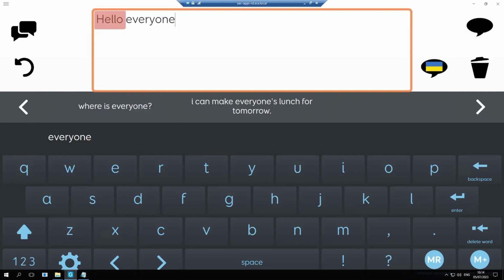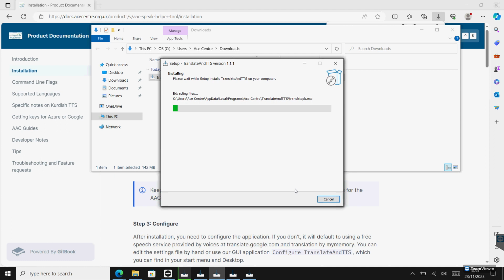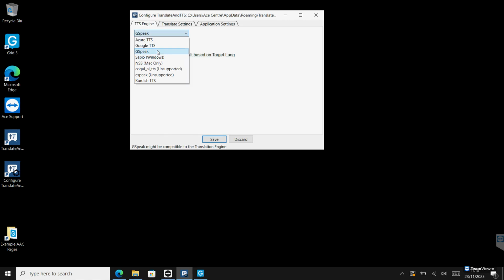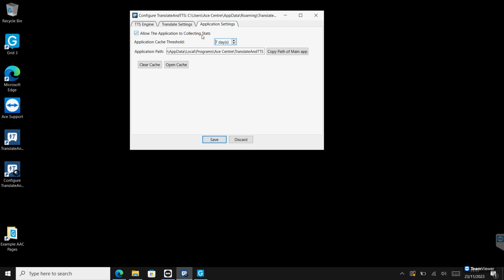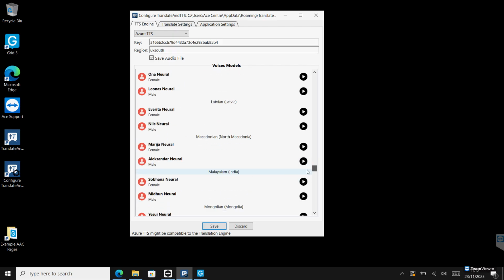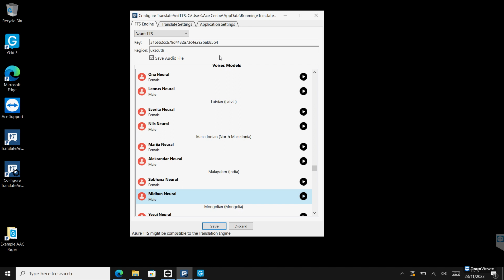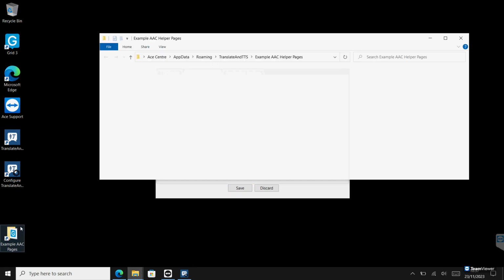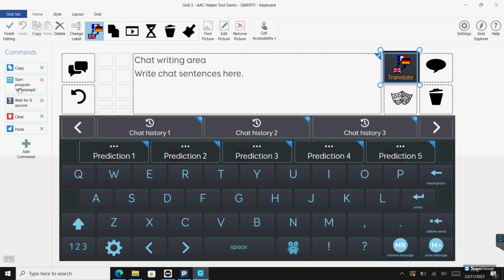AAC Speak Helper Demonstration and setup